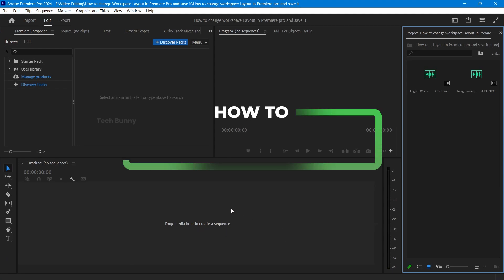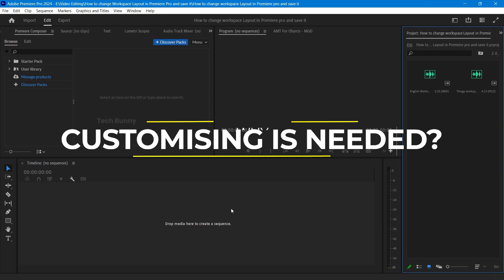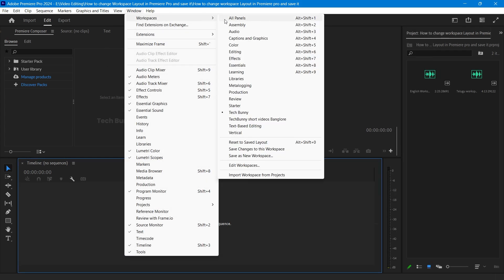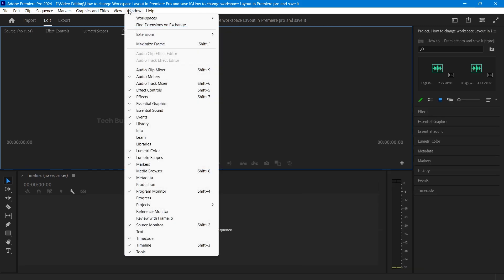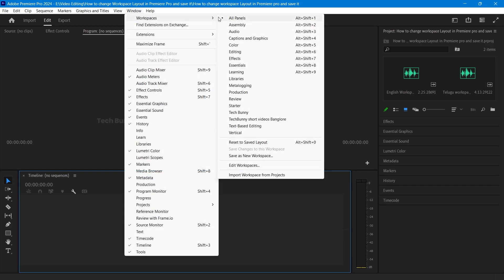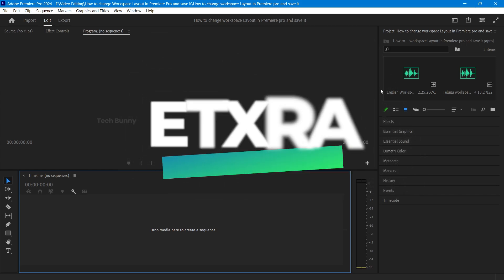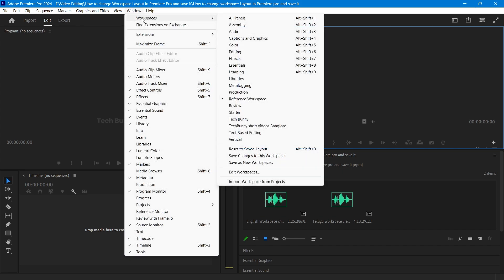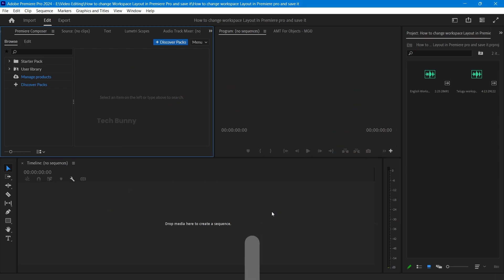How To Create and Save New Workspace? - Premiere Pro Tutorial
In this quick tutorial, I'll walk you through customizing and saving your workspace layout in Premiere Pro. Perfect for speeding up your editing and keeping things organized.